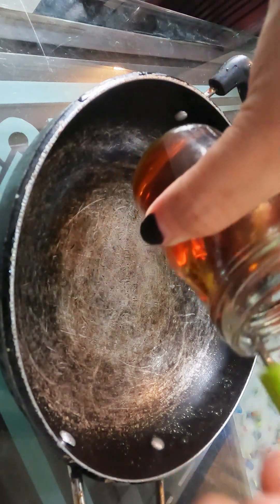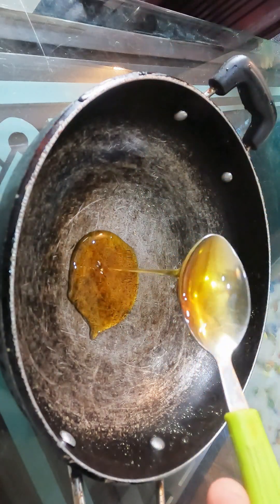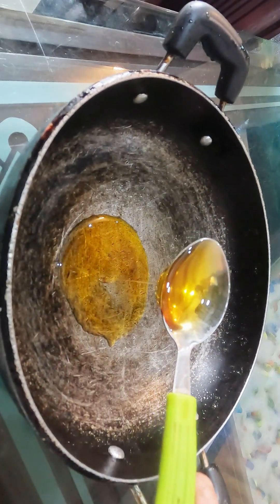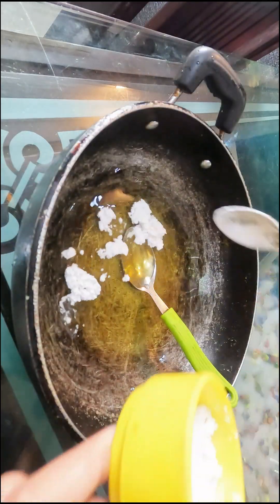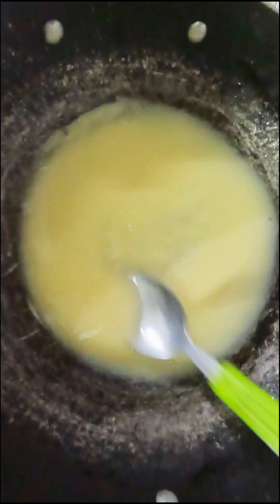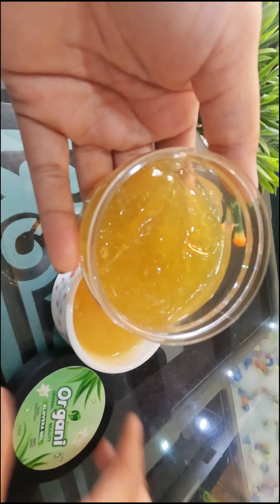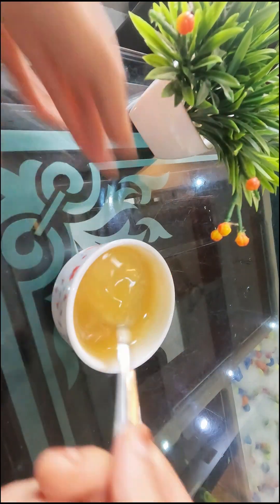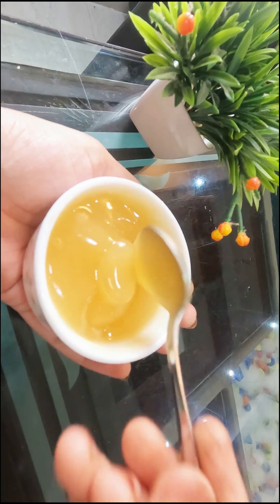😱 ഇത് ഒരിക്കലും വിട്ടുകളയല്ലേ 😳 കണ്ടു നോക്കൂ